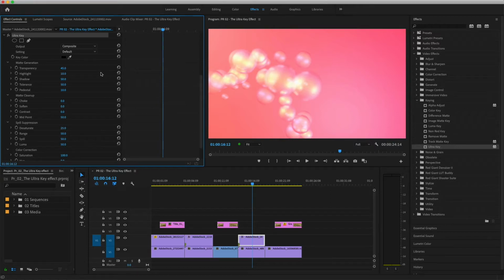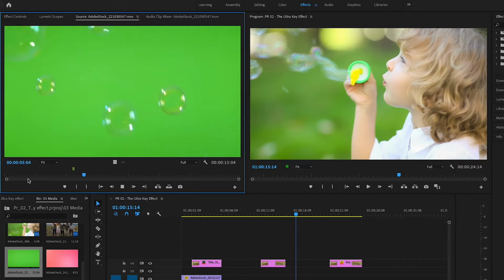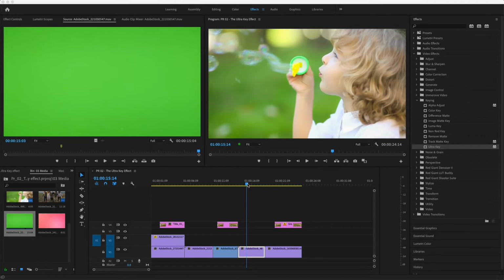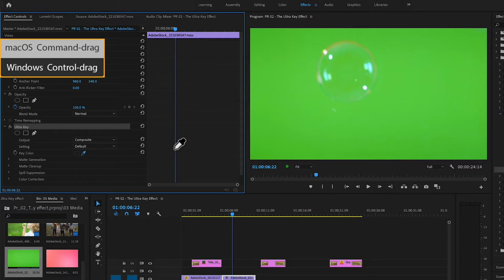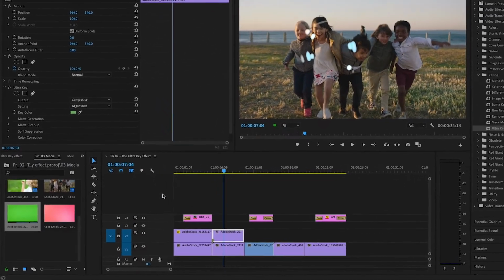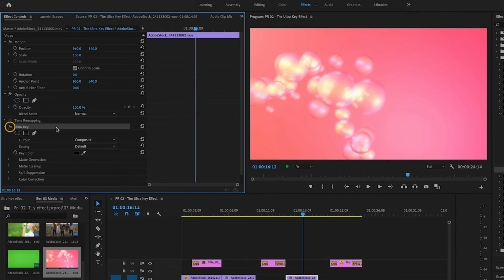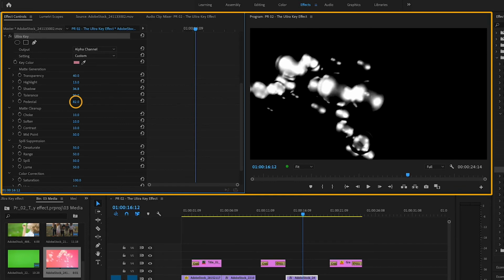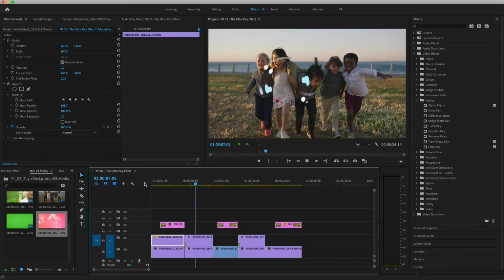Adobe Premiere - The Ultra Key effect